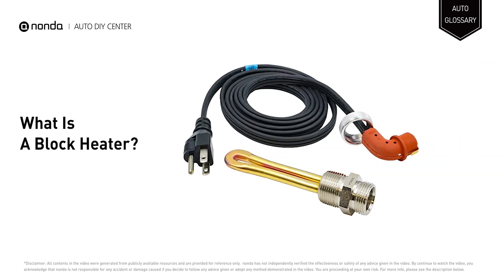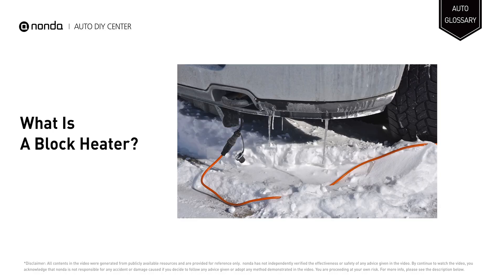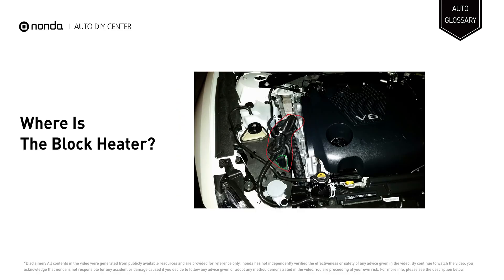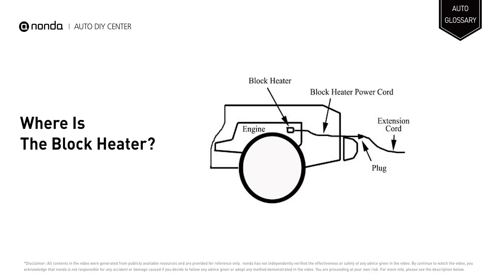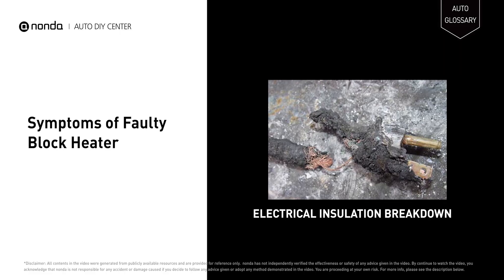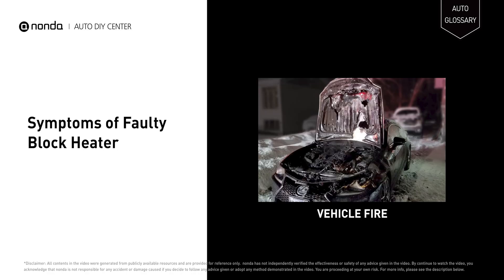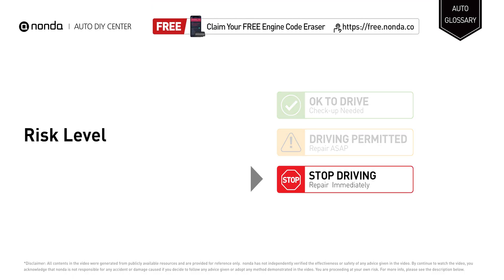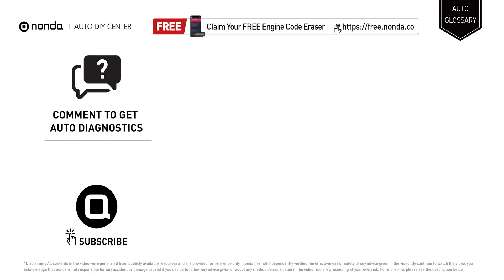Block Heater Explained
A block heater is an electric heater that preheats engine coolant to start a vehicle under extremely cold weather conditions.

Symptoms of Faulty Block Heater:
ELECTRICAL INSULATION BREAKDOWN
VEHICLE FIRE

Risk Level:
STOP DRIVING
REPAIR IMMEDIATELY